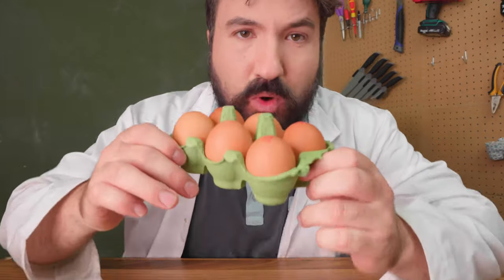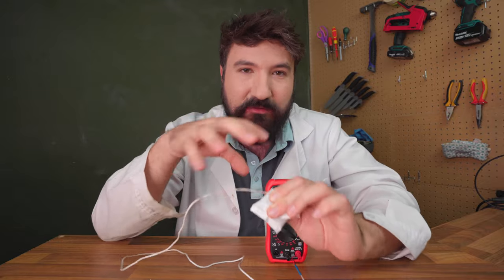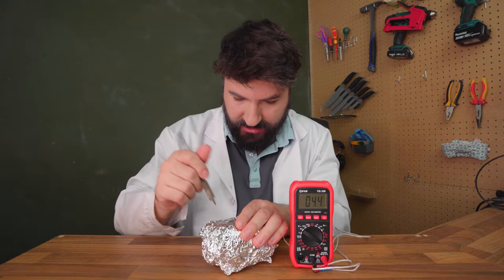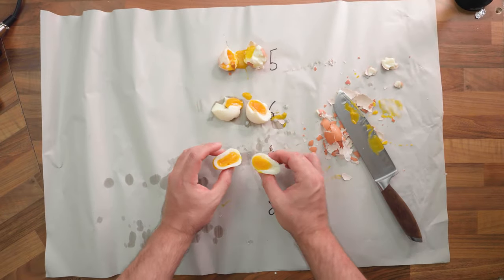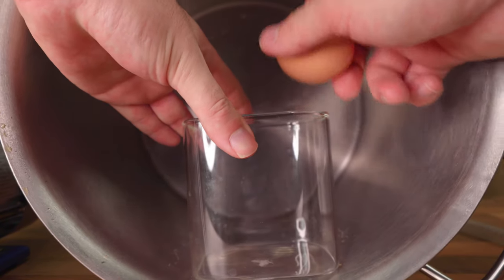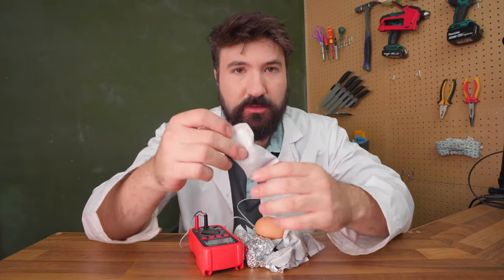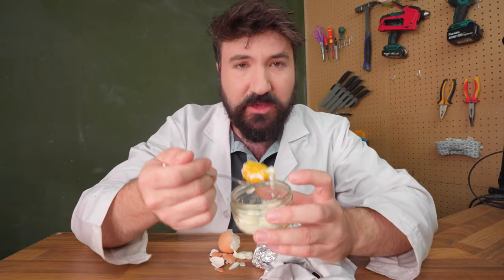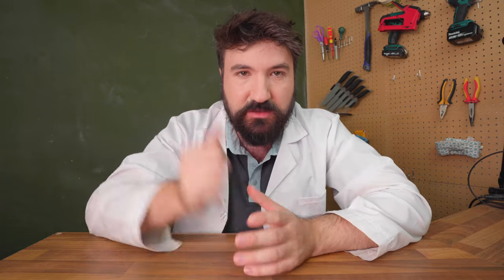What happens when you put an egg in a vacuum chamber?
Another episode of VIDBUSTING! We put an egg in a vacuum chamber and see what happens also testing can we cook an egg with a hand warmer and whats the best amount of time to cook an egg?